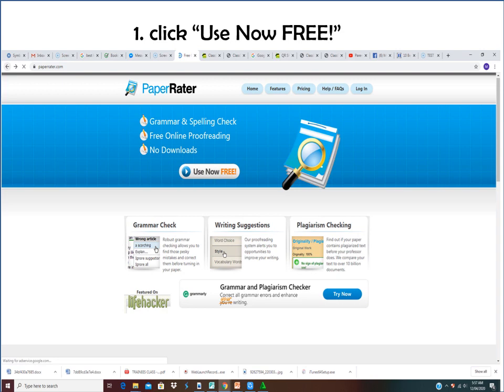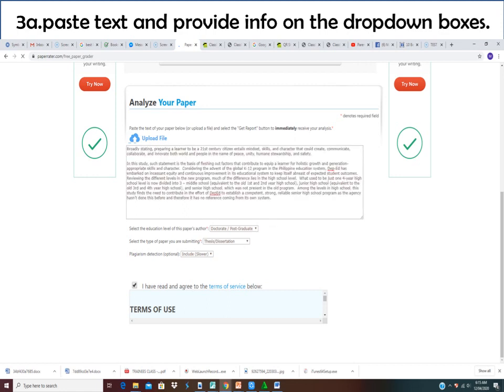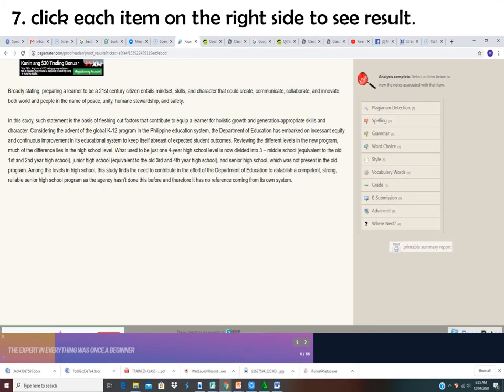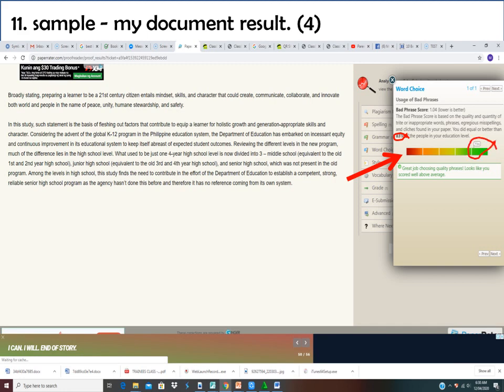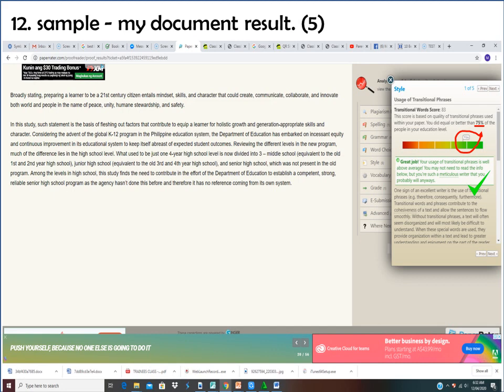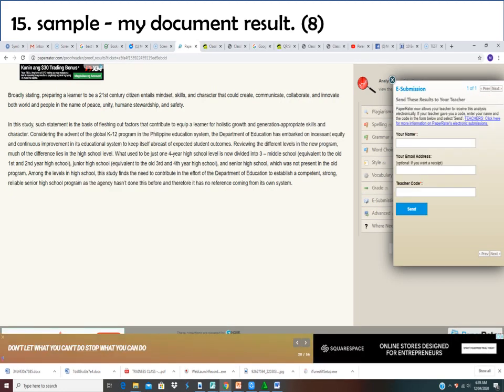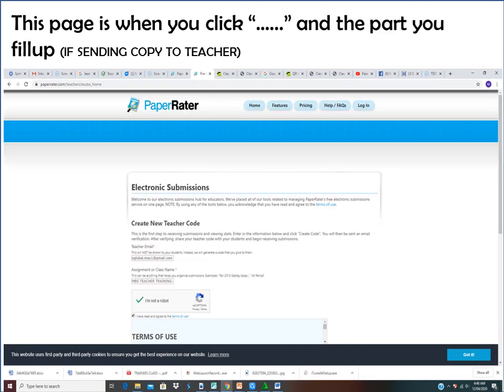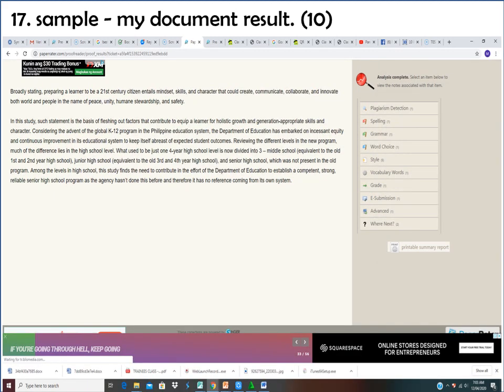PAPERRATER STEPS PPT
Instruction Video for MBS Teacher Training - Summer 2020
Technology Integration - Homeschool (Alternative Delivery Mode)